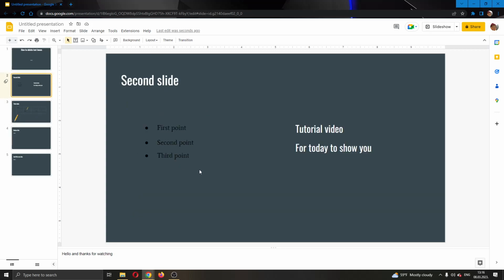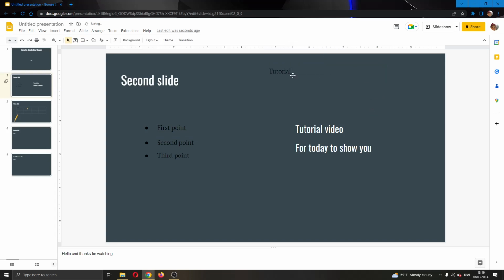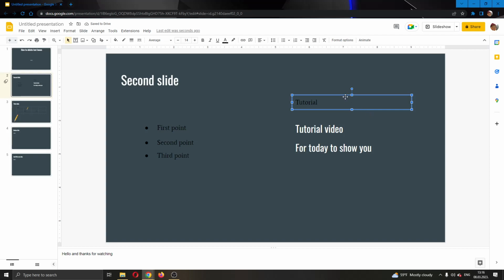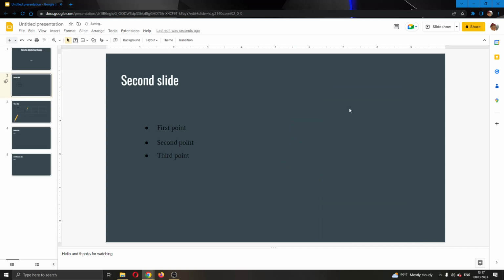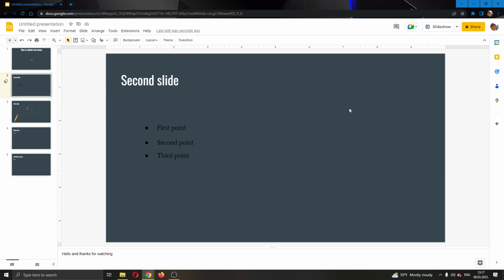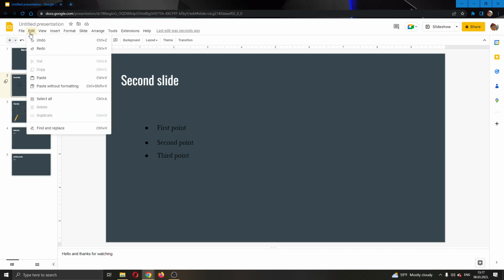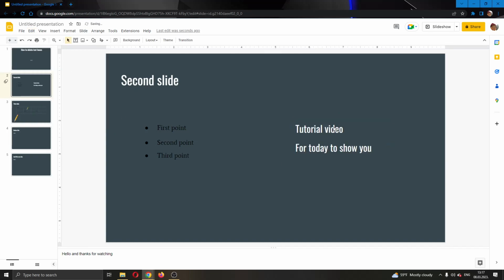How to Delete Text Boxes Google Slides Tutorial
Today we talk about delete text boxes,how to delete text boxes in google slides,how do i delete text boxes,google slides,remove text boxes